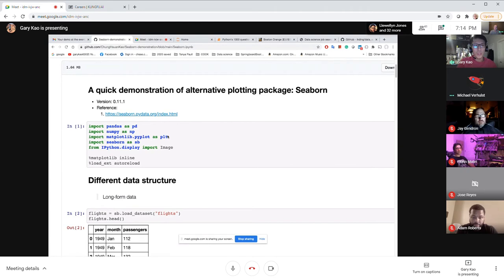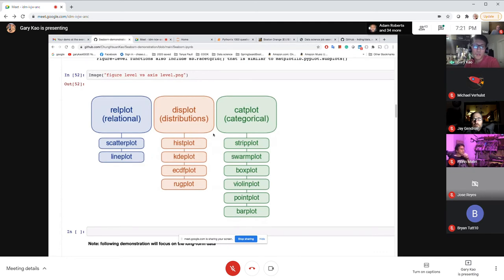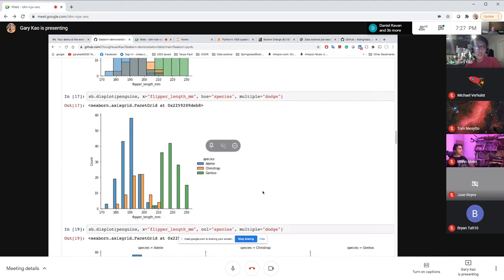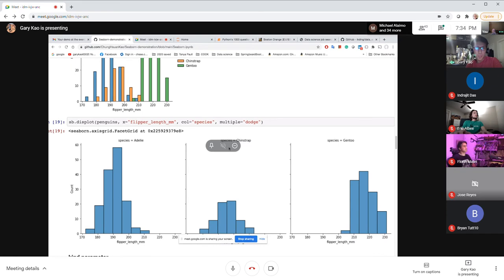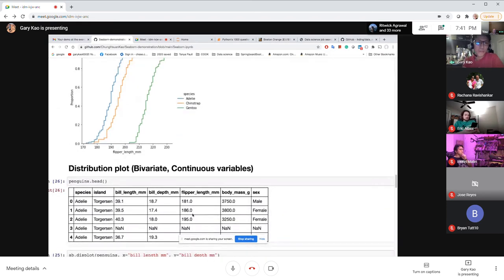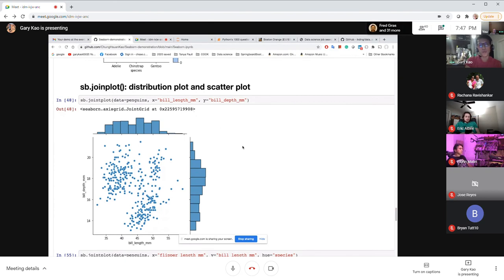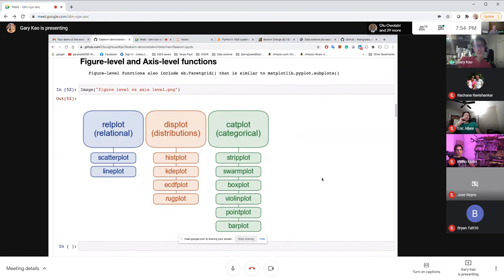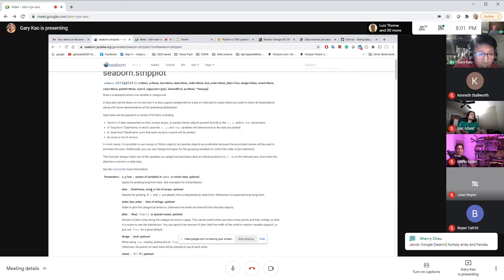Evening of Python Coding 2021 02 23